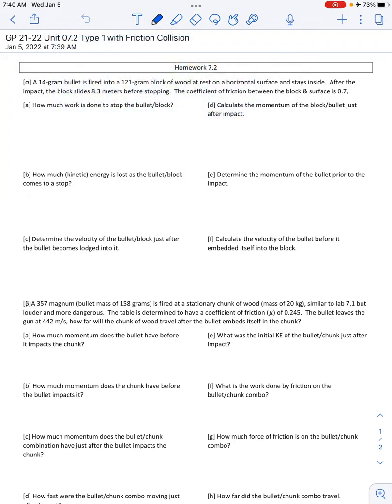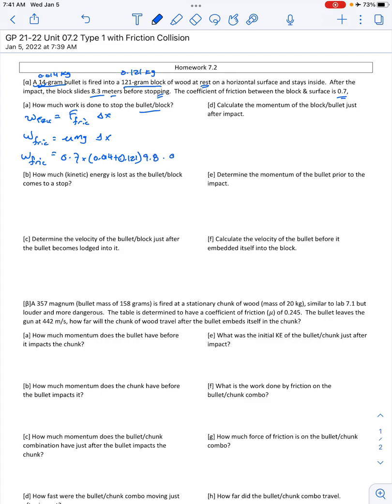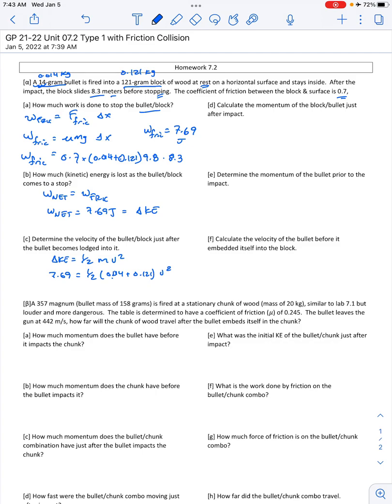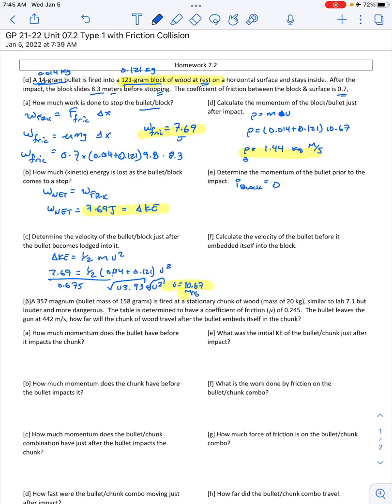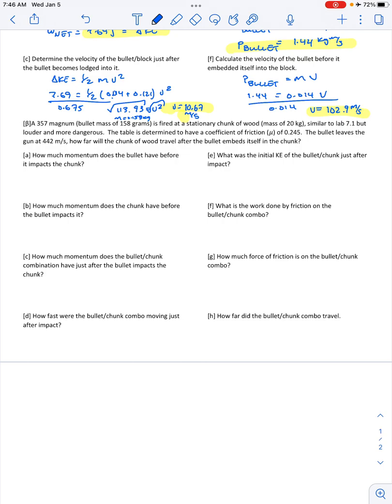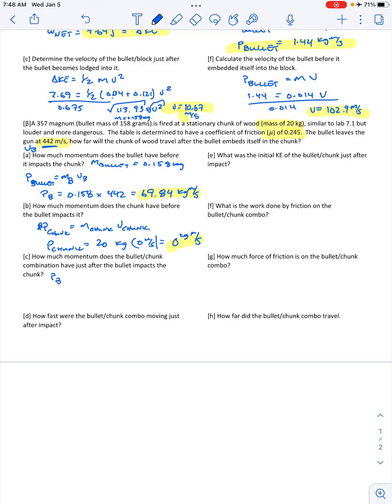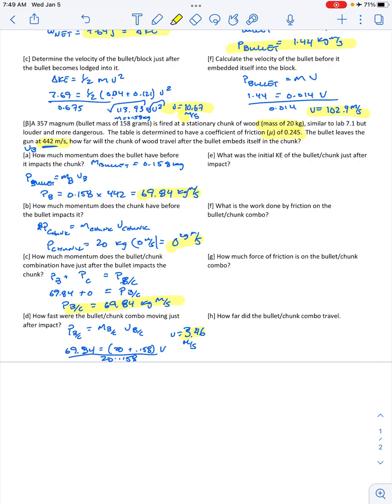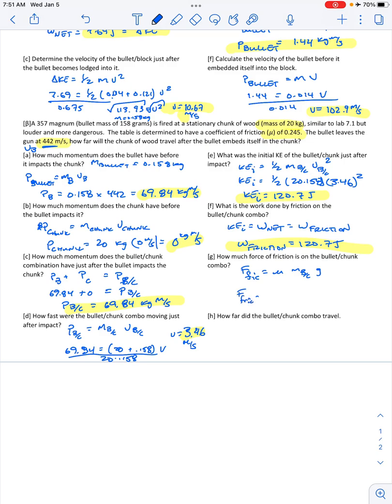GP 21 22 H07 2 Type 1 Collision with Friction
Homework answers and walkthrough for H07.2